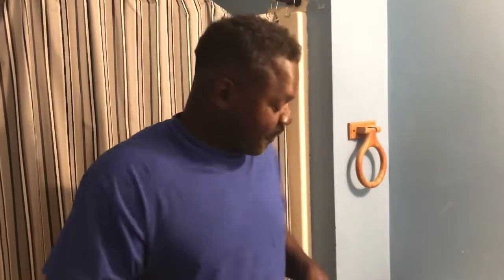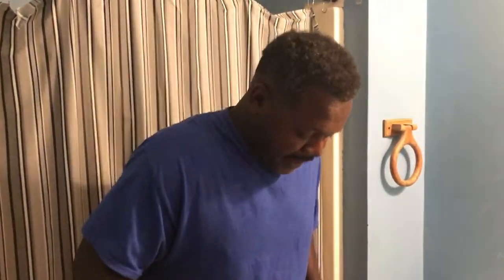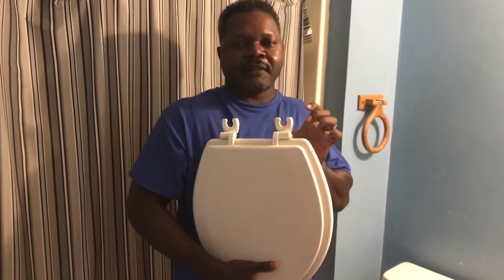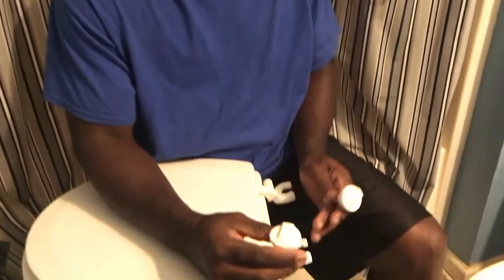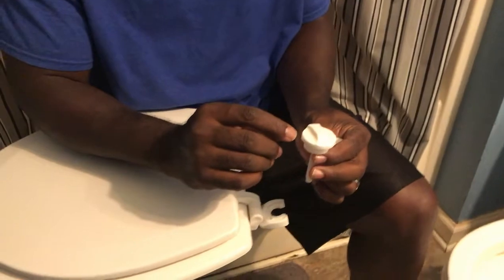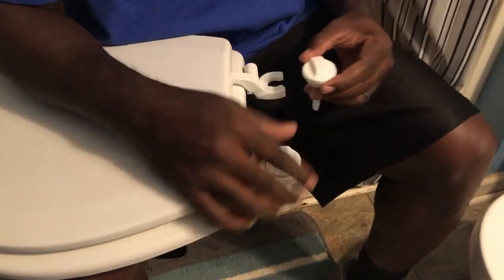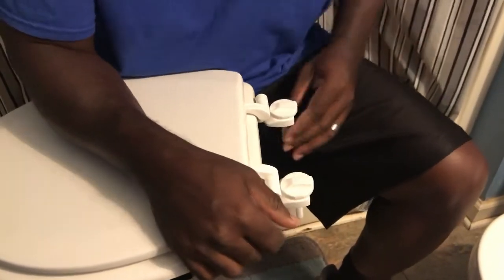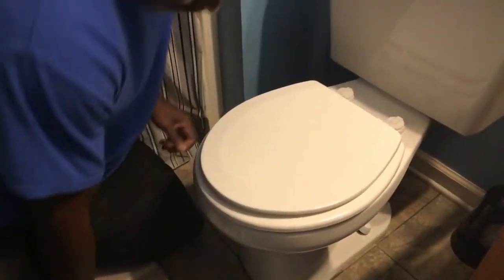How to replace a toilet seat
This is a tutorial demonstrating how to replace a worn out toilet seat.  The toilet seat in my daughter's bathroom needed replacing so we bought another.  This seat had a slot locking system which I have never used before but it took no time to install. The instructions were very easy to understand.  I hope this short video is enjoyable and helpful.